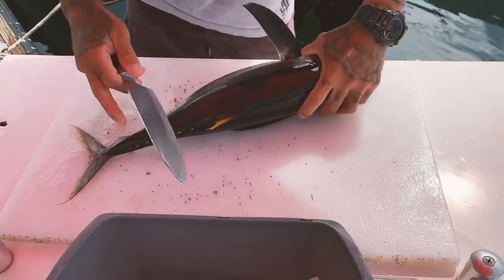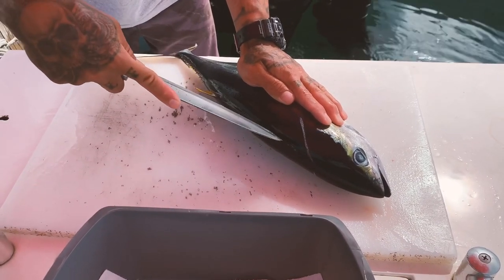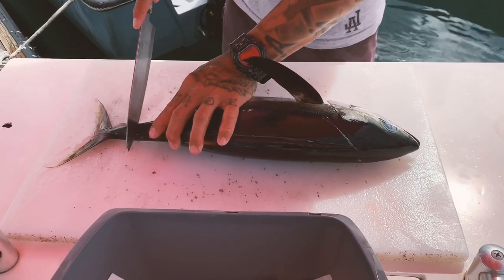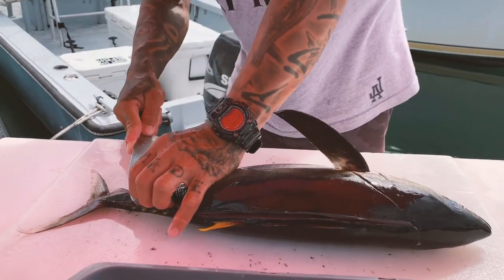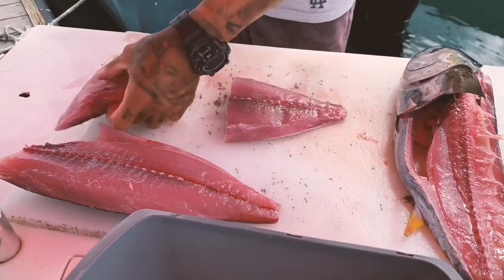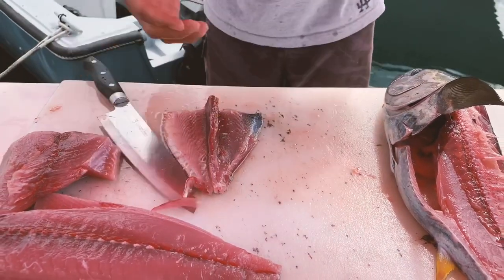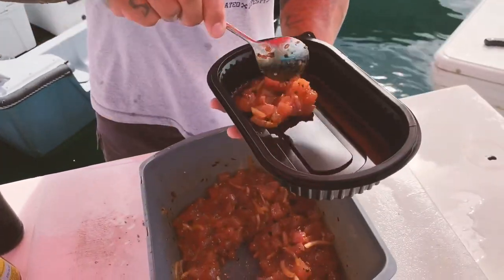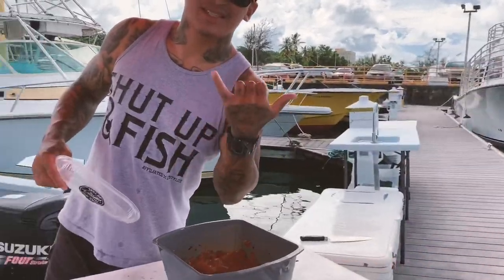TUTORIAL TUESDAY | YELLOWFIN POKE + Q&A with Don Pedro {Guam fishing: Shut up & FISH Guam}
Catch live videos and stories on our Instagram by following us @shutupandfishguam
See more about our events and more on Facebook